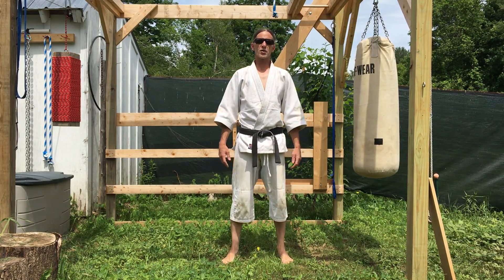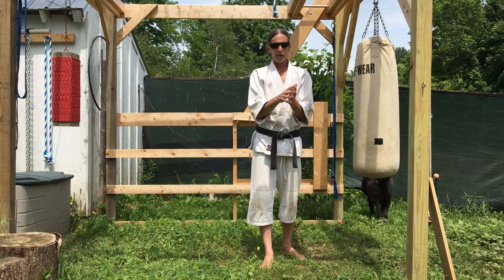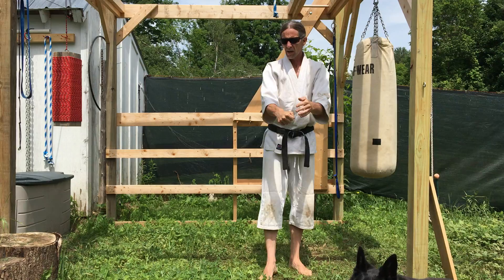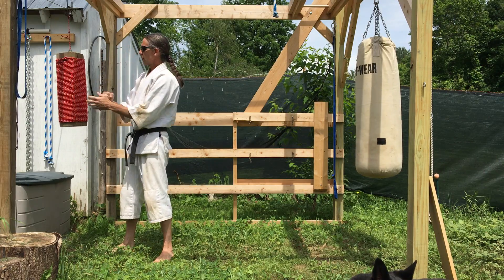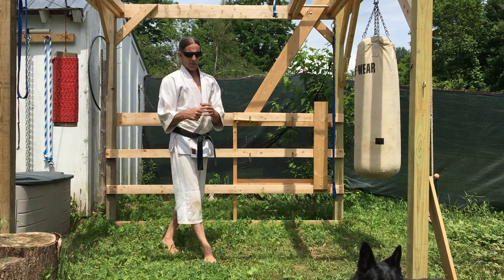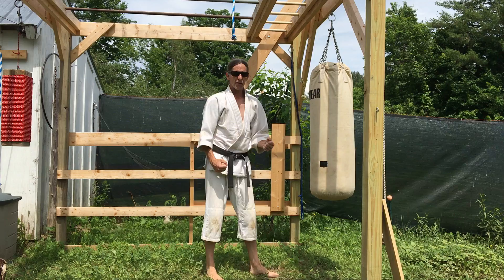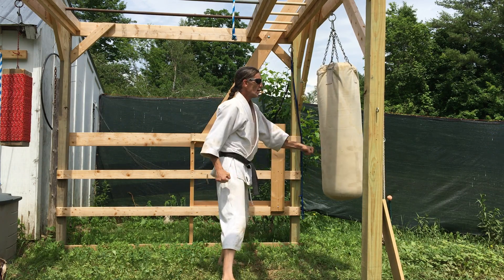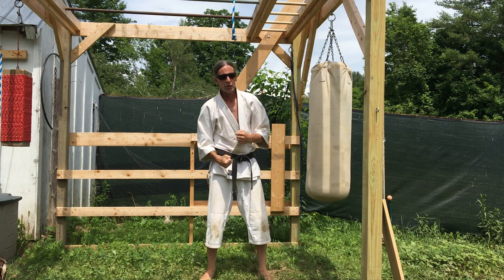Striking Weapons: Conditioning & Development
Training the hands to strike properly is a crucial part of striking safely.  Injuries to one's own hands is a common problem when striking skills are underdeveloped.  This video is about training your hands to strike powerfully, while minimizing the risk of injury to yourself.

"Those who are enlightened never stop forging themselves."  - Morihei Ueshiba